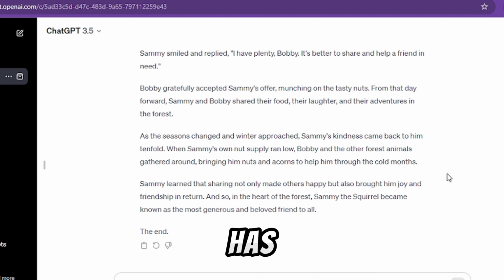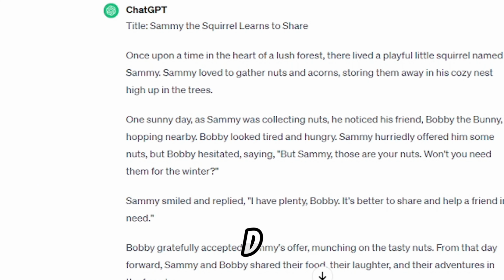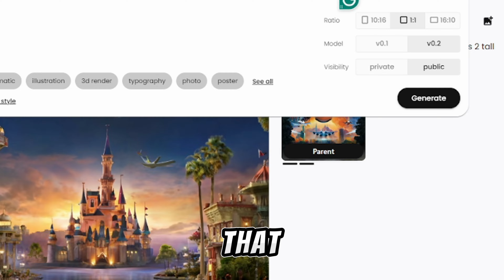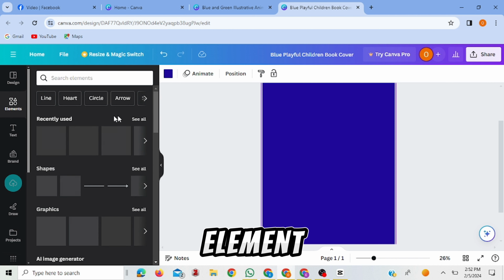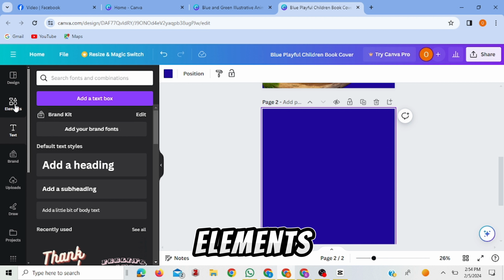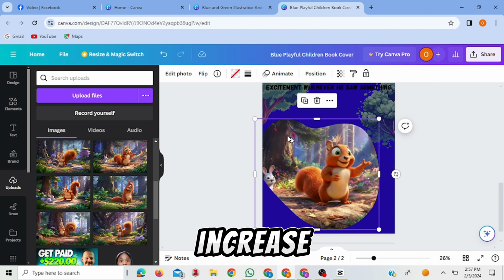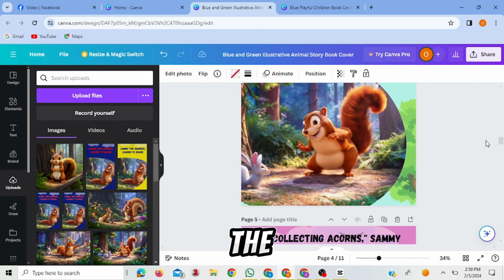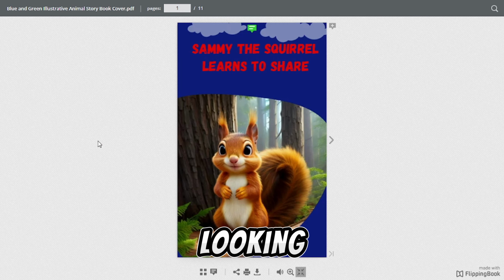Earn $2,000 Monthly, Create This Children Story Book That Sells Well Online in 7 Mins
Learn the secrets to crafting captivating children's storybooks that fly off the shelves in just 7 minutes! In this tutorial, we'll guide you through the step-by-step process of leveraging Canva and CHATGPT to create engaging narratives and eye-catching illustrations. Discover insider tips for selecting themes, designing layouts, and infusing your story with creativity and charm. Whether you're a budding author, illustrator, or both, this video equips you with the tools and techniques to produce high-quality children's books that resonate with young readers and boost your sales potential. Watch now and unlock the magic of storytelling!"
Illustration techniques Children's book publishing.

Gift any Mom around you a copy of my eBook To help them start any online business of their choice well crafted with my experience so far check this

Chasing down a vision
By Bali Bonds